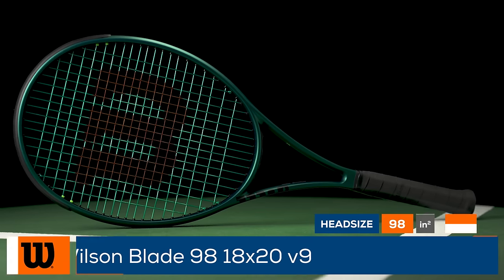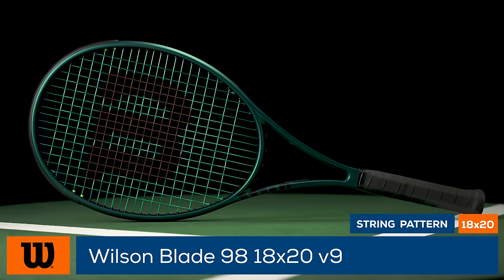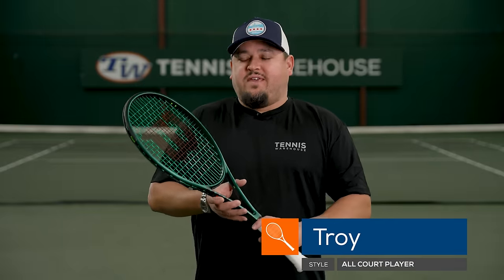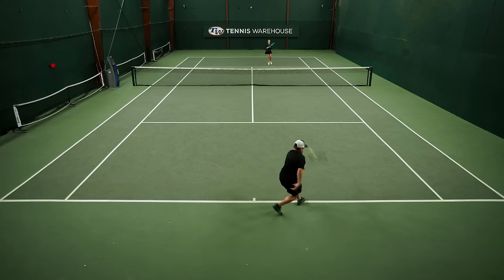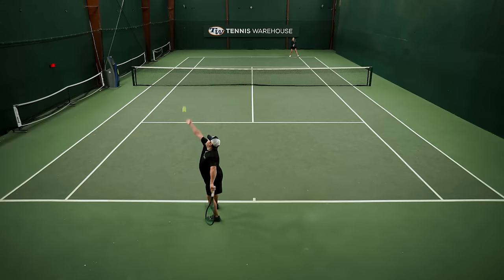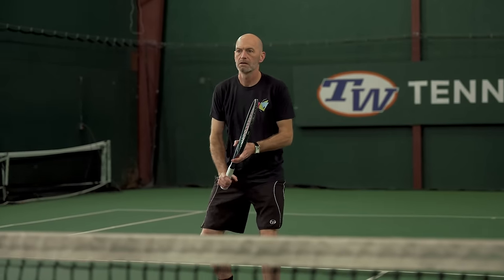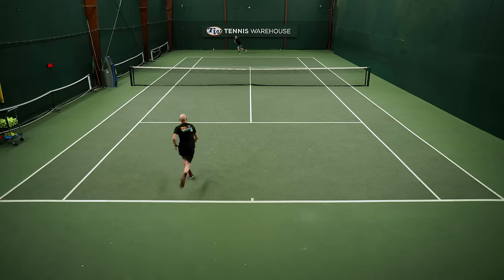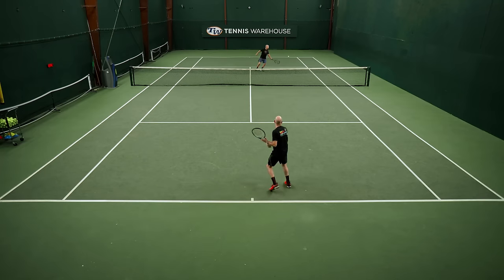Wilson Blade 98 18x20 v9 tennis racquet review: stability, control, feel; used by Aryna Sabalenka!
➤Updated with a more stable construction for 2024, this classic racquet offers the kind of control and feel that never gets old

Introducing the Blade 98 18x20 v9! Defined by its dense 18x20 string pattern and flexible box beam, this update delivers the laser-like targeting and phenomenal ball feedback that has drawn generations of players to the Blade family. It also packs a 330 swingweight, enabling it to comfortably redirect higher levels of pace while also giving experienced players enough mass to drive the ball through the court. As with the previous generation, the Blade 98 18x20 v9 incorporates Direct Connect Technology, fusing the butt cap directly to the carbon fiber handle for increased stability. It also retains Wilson's FortyFive layup technology, which increases lateral flexibility to complement the explosive vertical mechanics of the modern game. New for 2024 is StableFeel technology, which introduces a slightly firmer construction for greater stability and easier access to power. Experienced ball strikers will appreciate the new Clip & Go grommet system, which not only locks down the bumper but also makes for easier grommet replacement. Ultimately, with subtle updates to the feel and response, the Blade 98 18x20 v9 continues to be an obvious option for experienced players looking for control and feel.